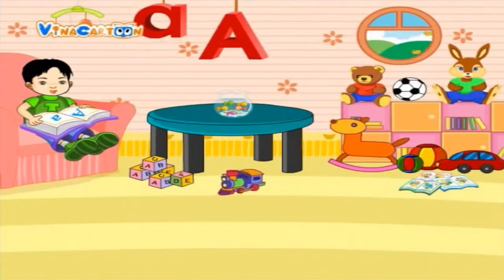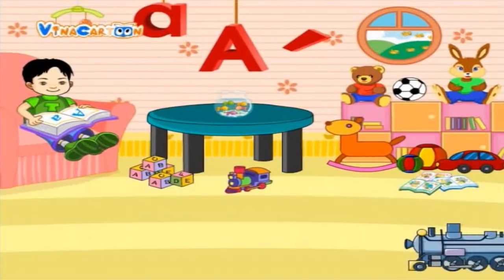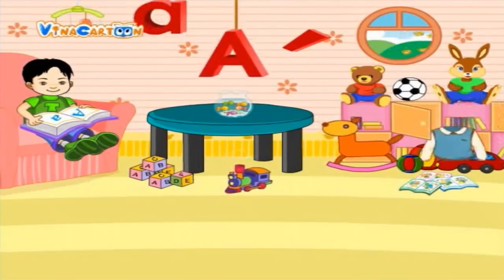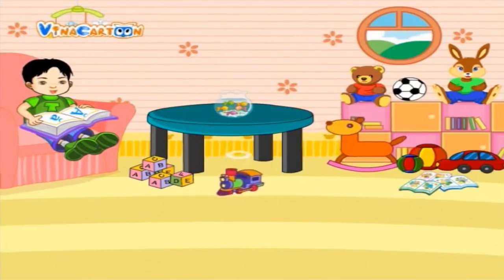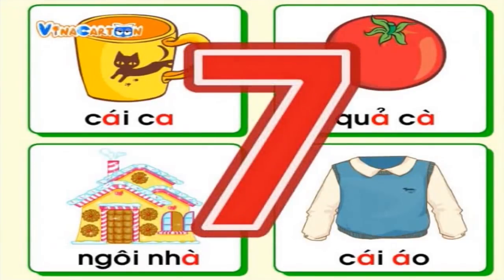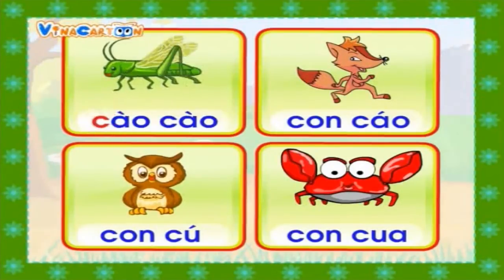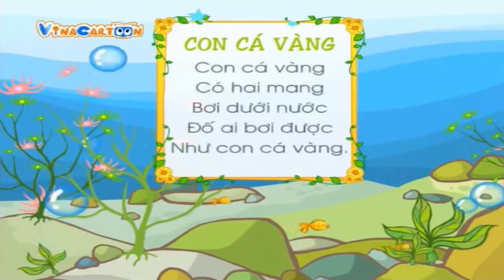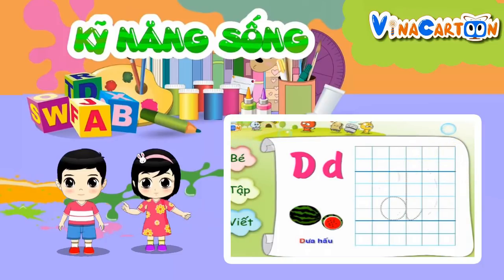Bé Yêu Học Chữ Cái A-Ă-Â-B-C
Vina Cartoon

Kênh thiếu nhi dành cho bé với nhiều chương trình thiếu nhi thú vị và hấp dẫn: phim hoạt hình, ca nhạc thiếu nhi, truyện cổ tích, kỹ năng sống mầm non cho trẻ, giáo dục mầm non... Cùng nhiều nội dung mới lạ khác.

Đăng ký và "nhấn chuông" để xem thêm nhiều nội dung mới nha: